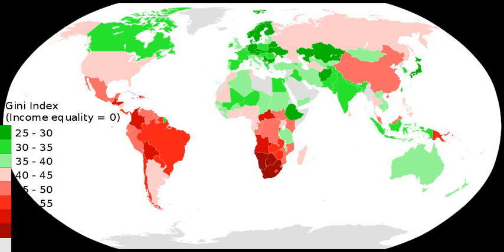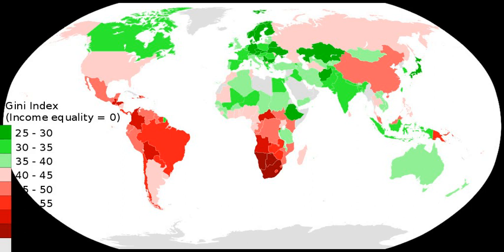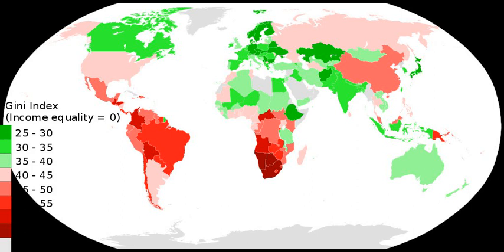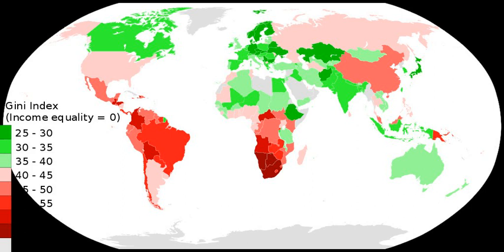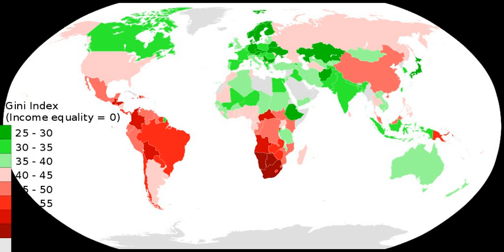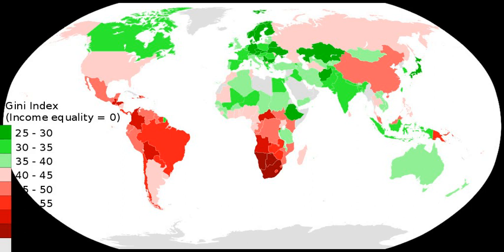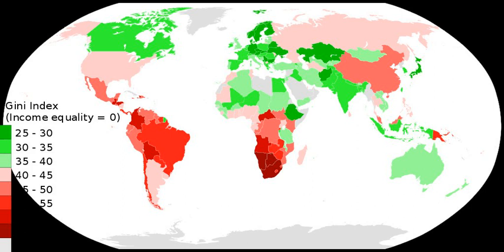List of countries by income equality | Wikipedia audio article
This is an audio version of the Wikipedia Article:
List of countries by income equality

SUMMARY
This is a list of countries or dependencies by income inequality metrics, including Gini coefficients. The Gini coefficient is a number between 0 and 1, where 0 corresponds with perfect equality (where everyone has the same income) and 1 corresponds with perfect inequality (where one person has all the income—and everyone else has zero income). Income distribution can vary greatly from wealth distribution in a country (see List of countries by distribution of wealth). Income from black market economic activity is not included and is the subject of current economic research.